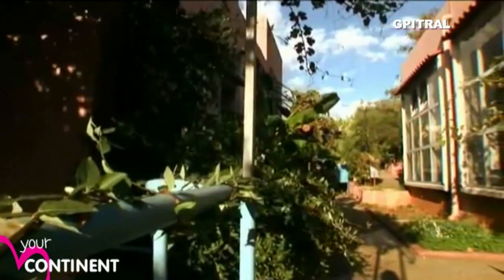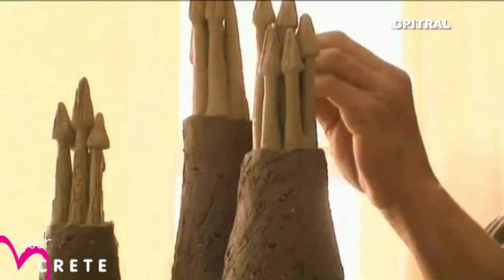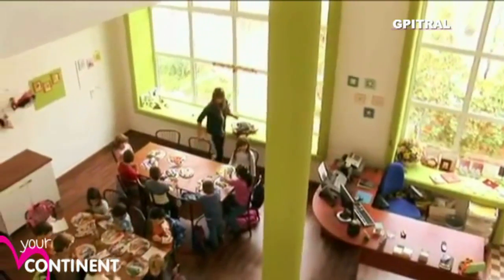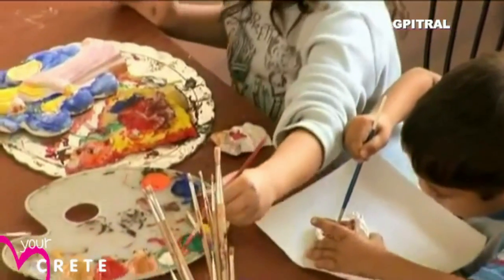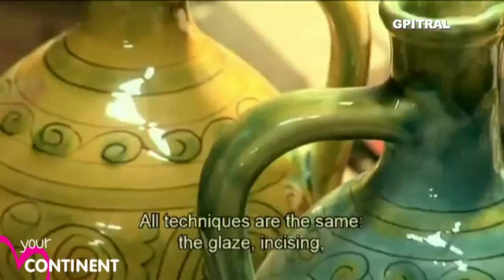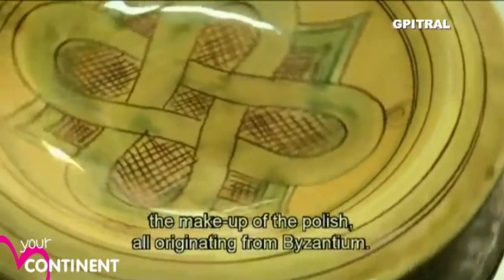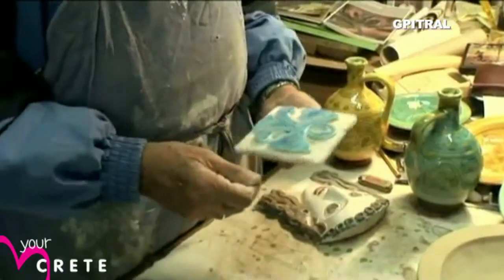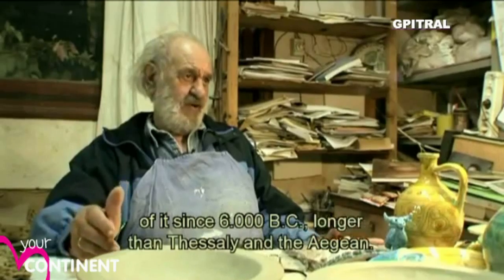Cretan Arts & Crafts Village Crete is your Continent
... Επίσης τα καλύτερα Αγγλικά και Αμερικανικά διαχρονικά μουσικά βίντεο όπως τα υποτιτλίσαμε για σας που σας αρέσει το e-Learning English...
Για σας τους μαθητές της Αγγλικής γλώσσας ανακαλύψτε μια μεγάλη συλλογή από προγράμματα της μικρής και μεγάλης οθόνης...